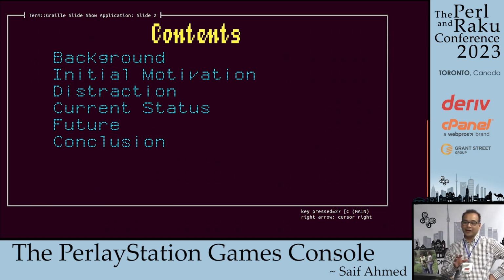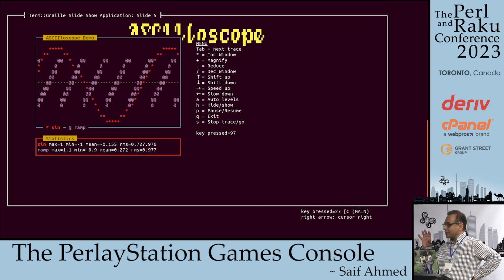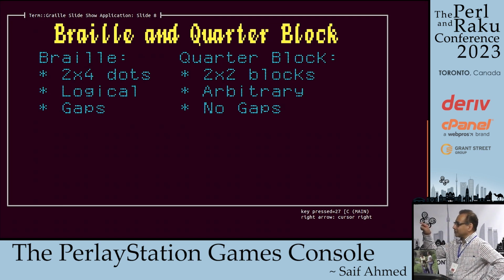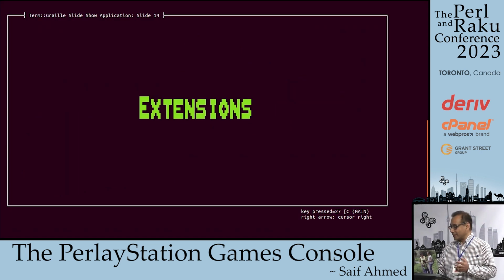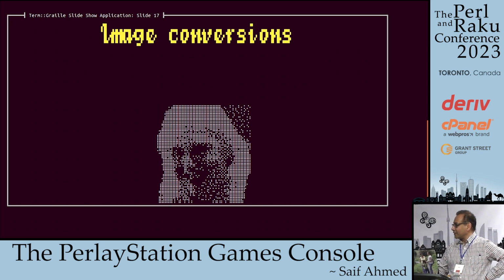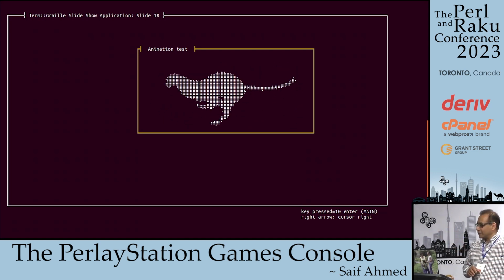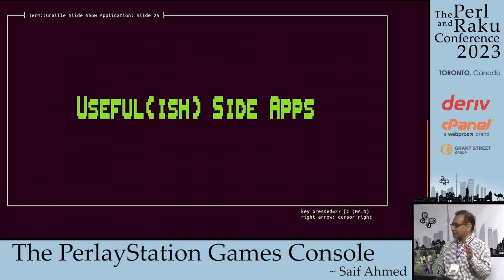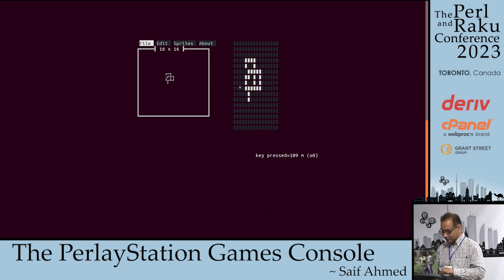The PerlayStation Games Console - Saif Ahmed - TPRC 2023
Games are probably the best way to enjoy, learn and teach programming. The ANSI terminal is the most universal UI. The PerlayStation Games Console decries modern PCs, diverse OSes, graphical toolkits, game engines, etc, and brings the arcade experience to the terminal window using Term::Graille.

The PerlayStation Games Console

Introduction

This project came out of a diversion from two other projects. One project was Term::Graille, a graphical toolkit for the terminal for pseudo-pixel graphics for graphs and charts that was inspired by Term::Drawille, which in turn was derived from drawille by ascimoo. The other was a failing attempt to allow GUIDeFATE (a quick and dirty GUI designer) to generate terminal applications as well as Desktop applications. These led to the possibility of using the terminal console to deliver arcade games, deviating from the original objectives of both, but leaning heavily towards Term::Graille.

Term::GrailleThis module allows the user to plot pseudo-pixels on the terminal window, integrates line drawing and other graphical primitives, blitting of characters, the use of color, and the potential to import and draw in different 8x8 fonts. It seems able to deliver a reasonable enough performance. Thus followed modules for interactions, audio, a hierarchical menu, and of course sprites. The first half of the talk will describe the features of these modules that enable game/application development.

The Games

The second half will demo Space Invaders, Breakout, a Lunar Lander and a couple of test applications, (A simple piano, a speech synthesizer, and a text editor will also be demoed for the talk). The conclusion will be brief: and will ask the audience for suggestions for future development.